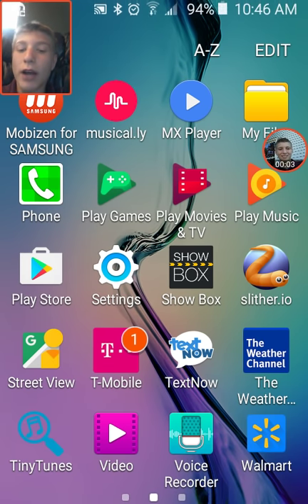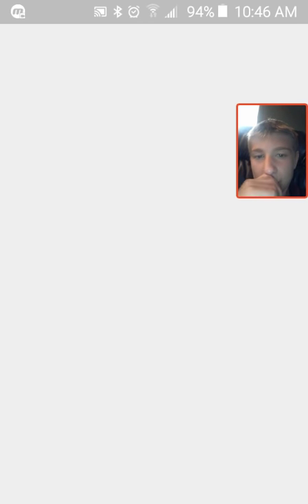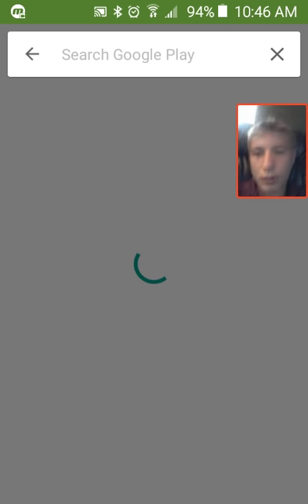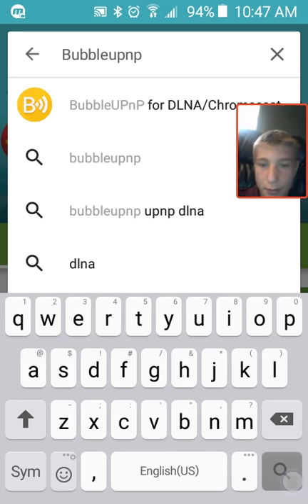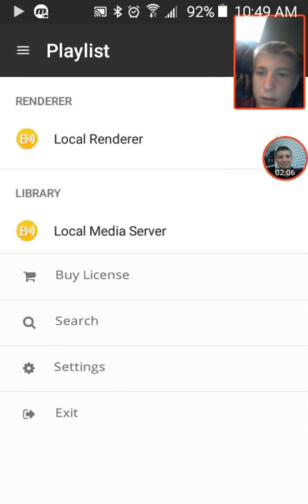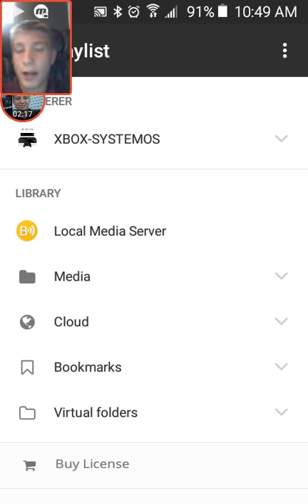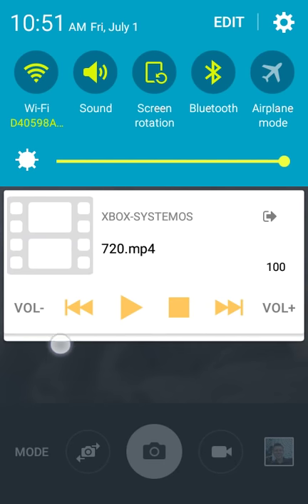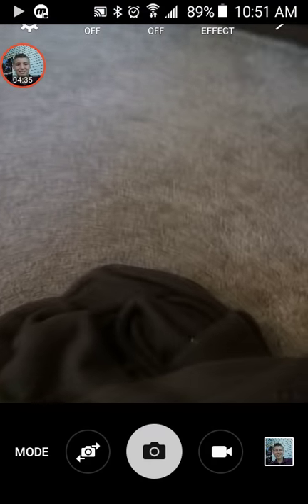How to Watch Showbox On Xbox One